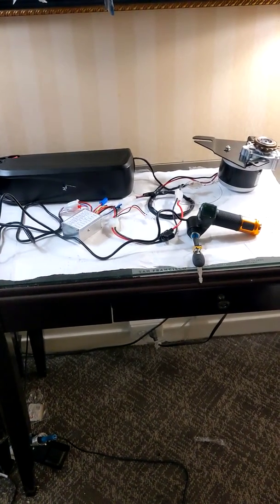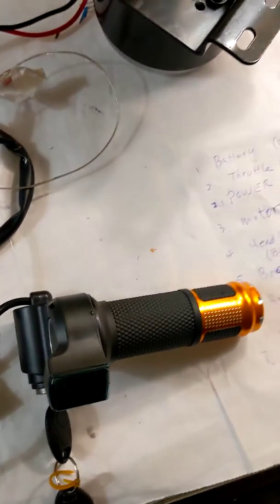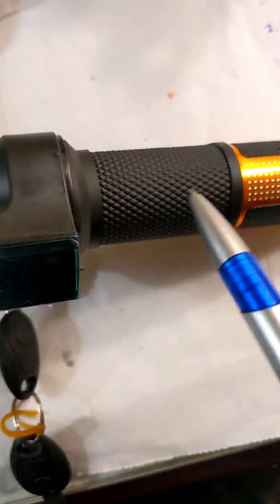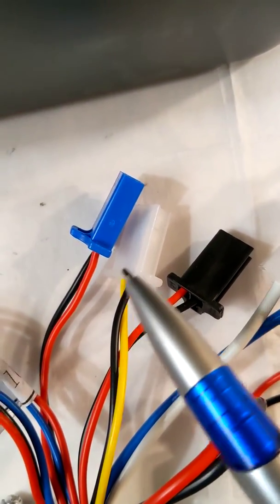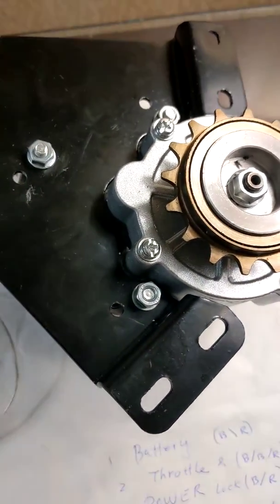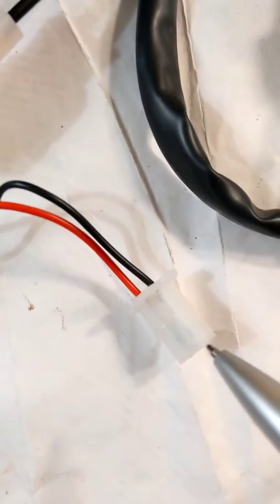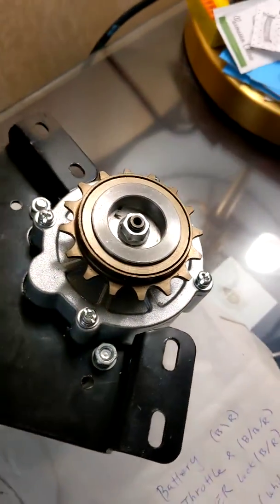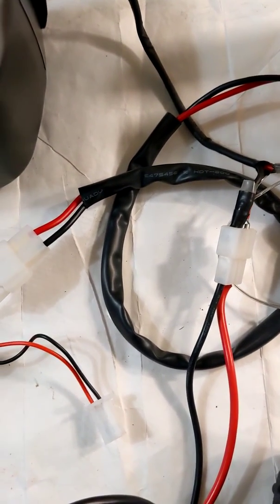ebike motor kits application with throttle and controller. core part to upgrade bike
This video will describe how to connect battery, motor and throttle to controller to make an e-bike from simple bike. It is easy and inexpensive and efficient. The core part of upgrading ordinary bike to Ebike without any physics knowledge. You can save hundreds dollars to thousands dollars easily.